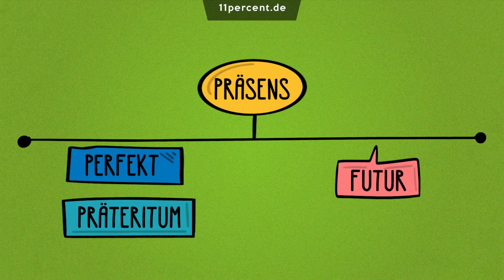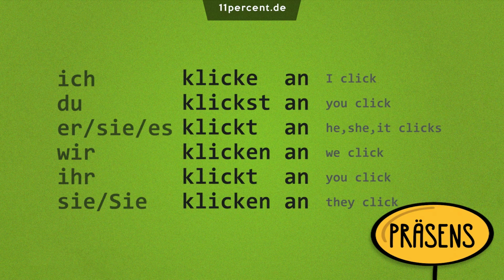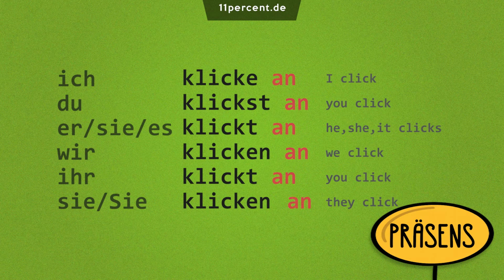German A1 vocabulary / 022 - anklicken (clicking, to click on something)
Let's learn the German A1 vocabulary - word by word! In this very detailed video series, you will find out everything you ever wanted to know about all the beginner German words listed in the official Goethe A1 vocabulary list!

📌Today's words is:
anklicken [AHN-klee-kehn] ▹ clicking, to click on something

😻 Learn German the easy and fun way!⁣⁠
Get my full beginner course for less than an avocado toast breakfast ▹

🎁 Win a free beginner German course  ▹ Write the answers to the Übung (exercise) from the video into the comments below 👇 Find out if you won a free beginner German course & get the correct answers in the next episode! 😎

✍ Solutions for the Übung from the last video:

der Anfang or anfangen?

1. Wir müssen jetzt anfangen.
2. Ich bin am Anfang.
3. Er wusste das von Anfang an.
4. Möchtet ihr anfangen?